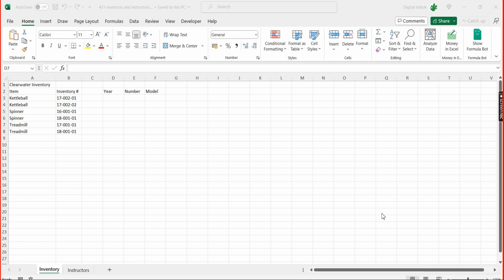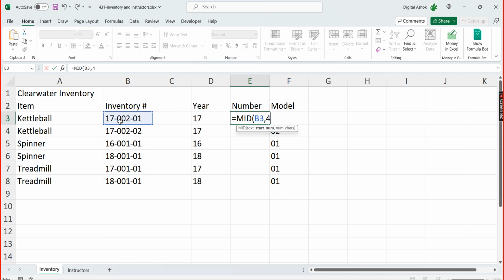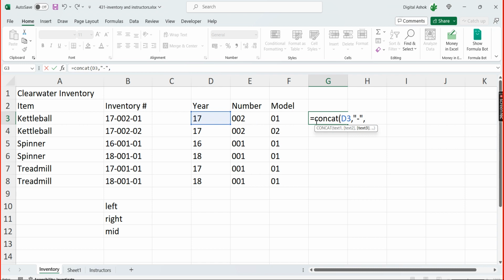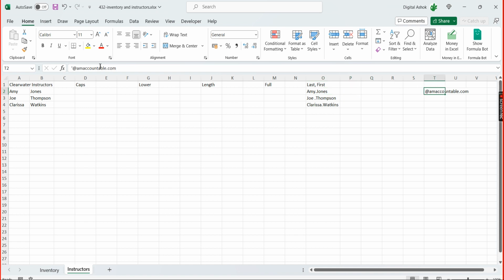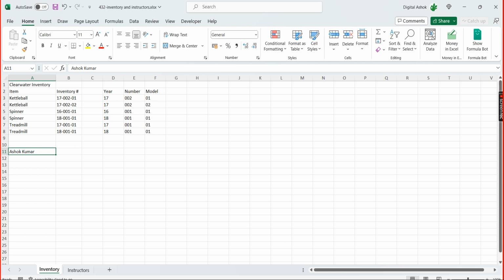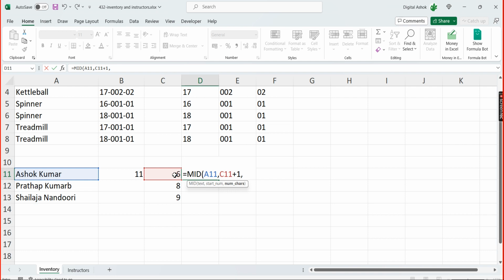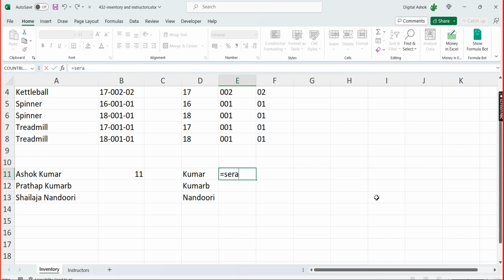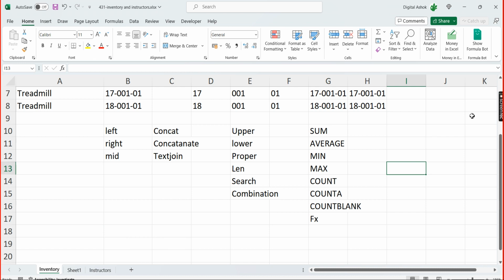Excel Day 7: Mastering Text Formatting and Modification Functions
Description:
📊 Welcome back to another enlightening session of our Excel Learning Series! Today, on Day 7, we're diving into the fascinating world of text formatting and modification functions in Excel. These tools are your secret weapons for manipulating and enhancing text within your spreadsheets.

🔑 Topics Explored:

Format Text with RIGHT(), LEFT(), and MID():
Unlock the potential of these powerful functions to precisely format your text.

RIGHT(): Learn how to extract a specific number of characters from the right end of a text string.
LEFT(): Discover how to extract characters from the left end of a text string.
MID(): Explore the art of extracting characters from the middle of a text string.
Text Transformation with UPPER(), LOWER(), and LEN():
Transform text cases and determine text length with ease.

UPPER(): Convert text to uppercase, ensuring uniformity in your data.
LOWER(): Convert text to lowercase for consistency and readability.
LEN(): Calculate the length of text strings to assess data integrity.
Advanced Text Formatting with CONCAT() and TEXTJOIN():
Take your text formatting to the next level with these advanced functions.

CONCAT(): Combine text from multiple cells into a single cell, streamlining your data presentation.
TEXTJOIN(): Merge text values from a range or array, customizing the delimiter for perfect text organization.
Whether you're managing customer data, working with product lists, or crafting reports, these text formatting and modification functions will elevate your Excel proficiency.

🛠️ Empowering Your Excel Journey:
Our Excel Learning Series is your gateway to mastering Excel's capabilities. Join us as we unravel advanced features that enhance your data manipulation skills.